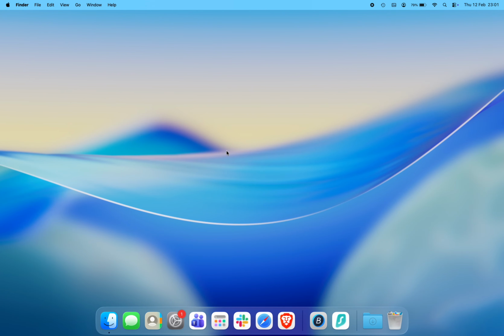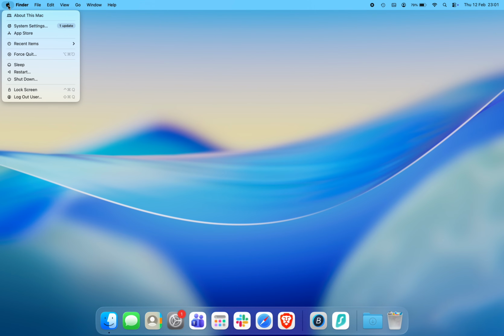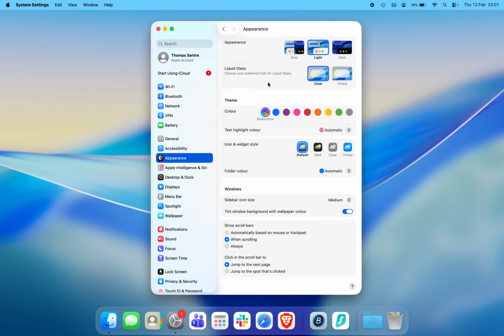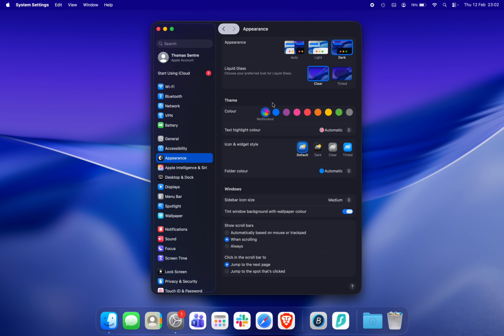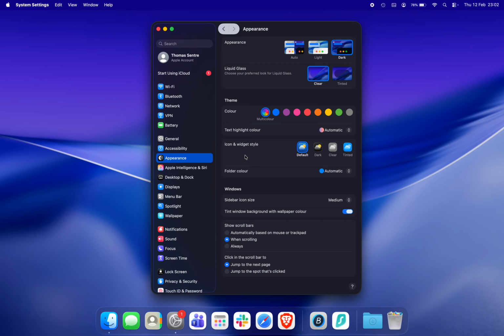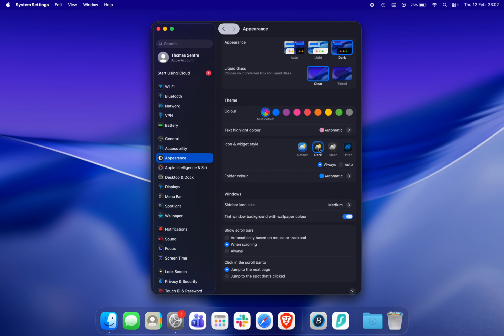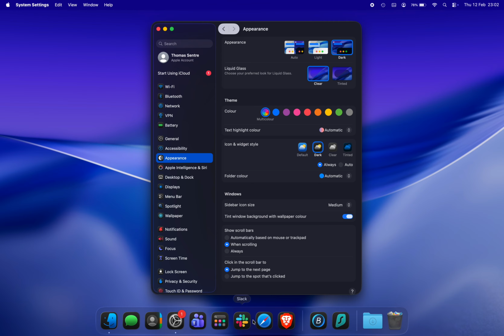How To Enable Dark Mode on Mac OS 26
How to enable Dark Mode on macOS 26, step by step.